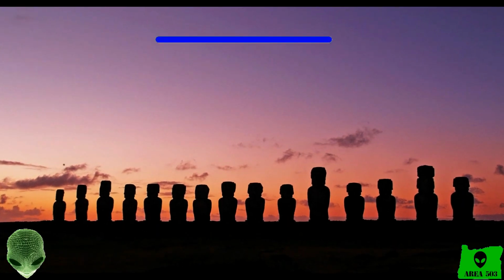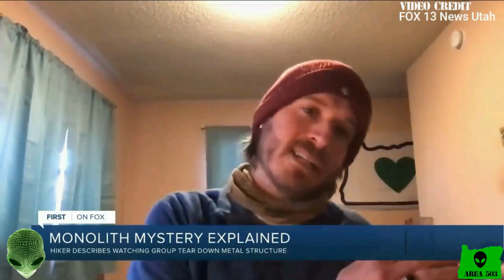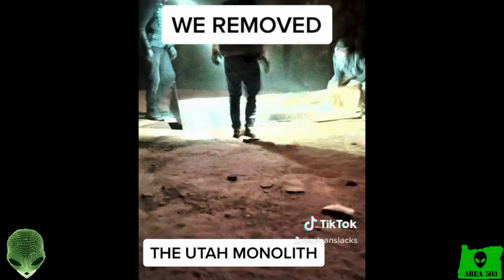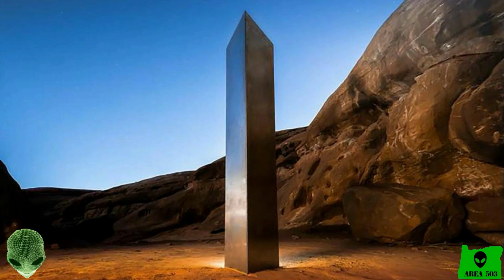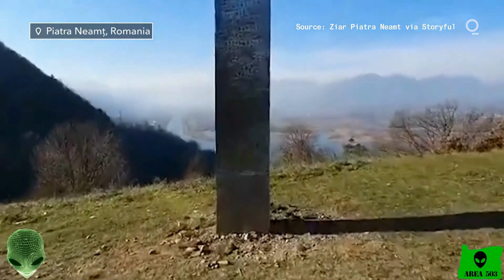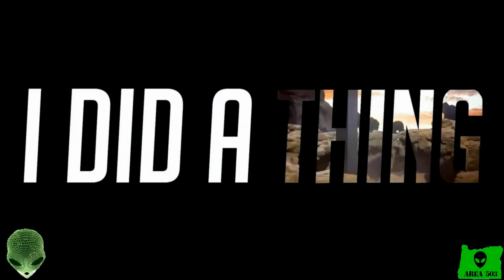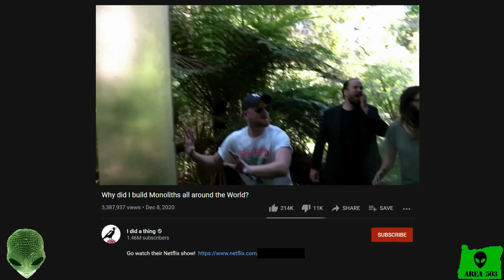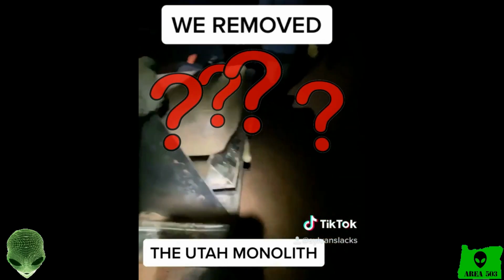#89 Global Monolith Mystery! It all started in the Utah wilderness but where does it end?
Hello Everybody! Manny here at Area 503! In this episode we will be talking about the strange monoliths that have been popping up all over the world!

I sincerely thank you for your support! This channel would not be possible without it.

We are always looking for tips on new unexplained phenomenon and sightings so if you see something send it in!

AREA 503
The Search for Universal Truth

NY TIMES Monolith in Utah removed by four men Witness says
California, North Carolina, Pittsburgh, and Texas Monoliths December 2020 Plus More in UK and Australia
Dailymail Monolith in Romania after one in Utah Disappears November 2020
Thanks to Reddit User Bear Effer for finding the Utah Monolith on Google Earth

All copyrighted works in this original work are the copyright of the respective holders.
This work is a fair use commentary under section 107 of the Copyright Act of 1976, allowance is made for "fair use" for purposes such as criticism, comment, news reporting, teaching, scholarship, education and research.